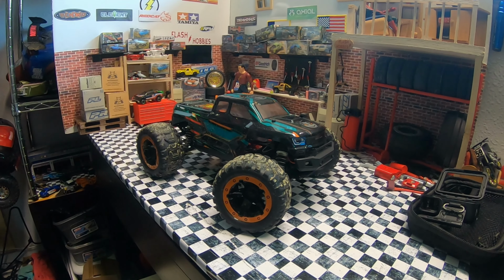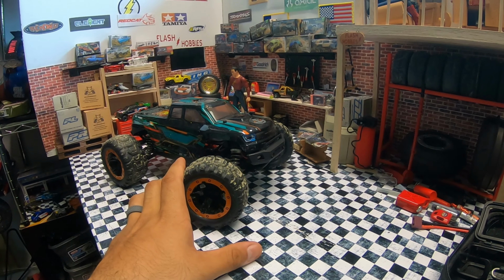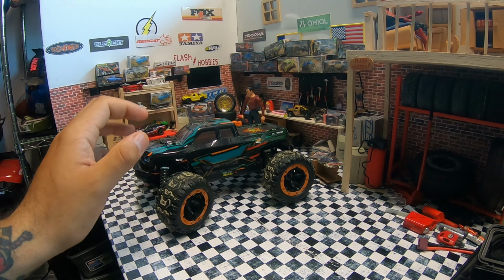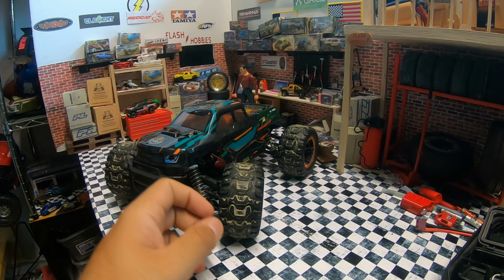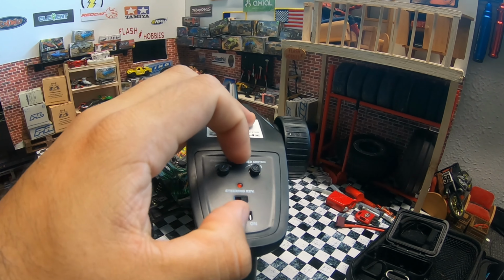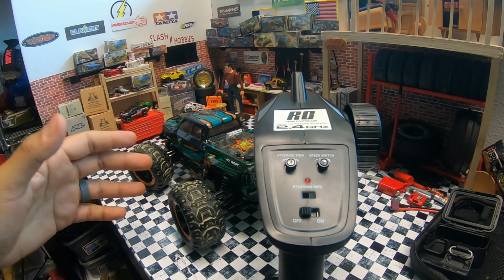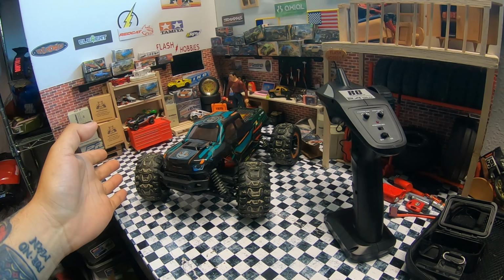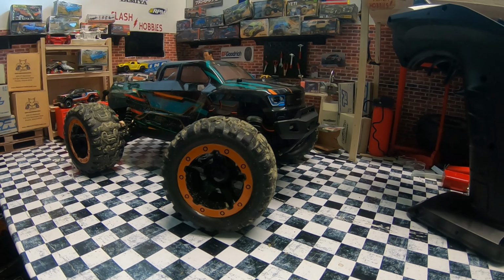HAIBOXING 16889 4x4 UNBOXING, BASH & REVIEW. BEST HOBBY GRADE RC UNDER $100???